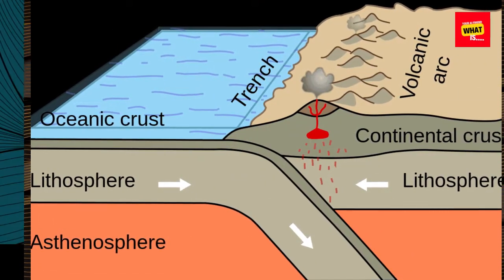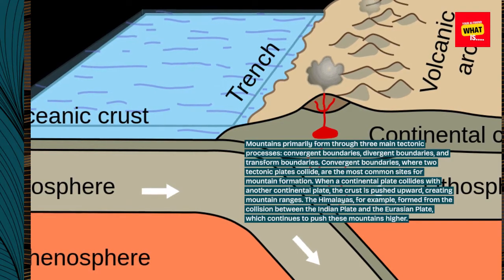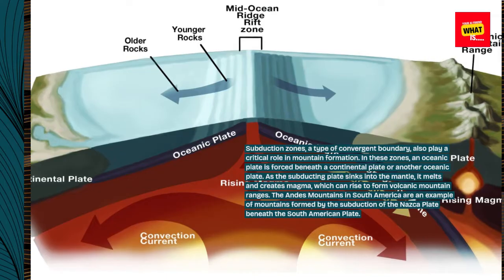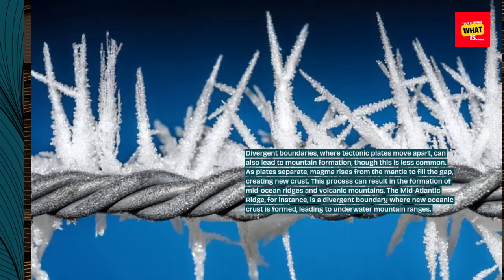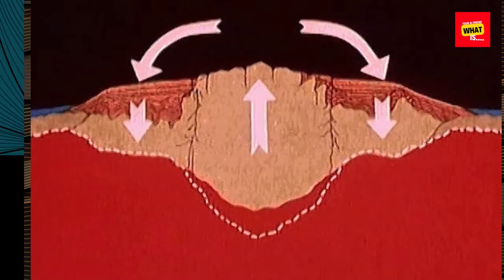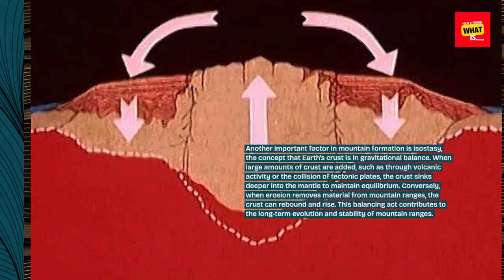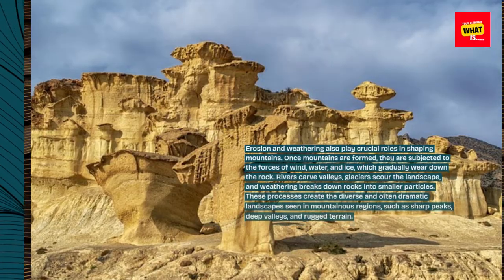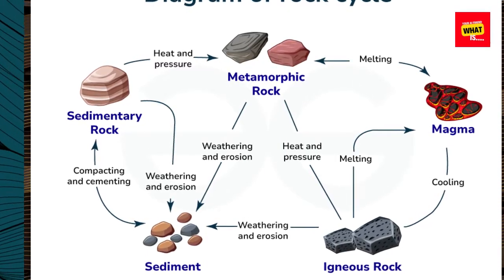What is the Science Behind the Formation of Mountains?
Discover the geological processes involved in mountain formation, including plate tectonics and erosion.